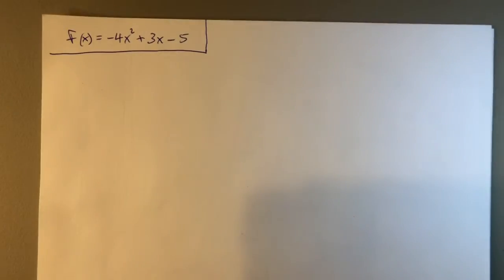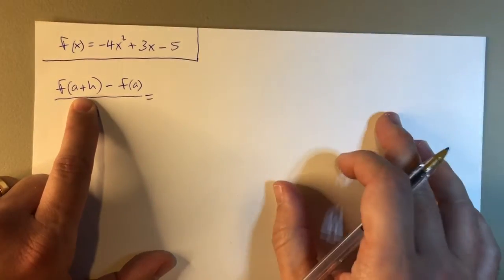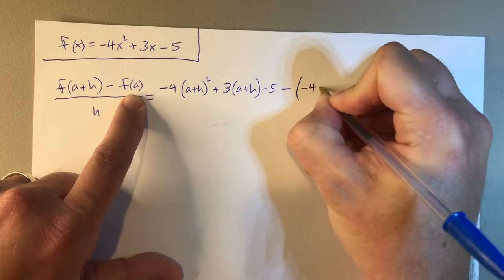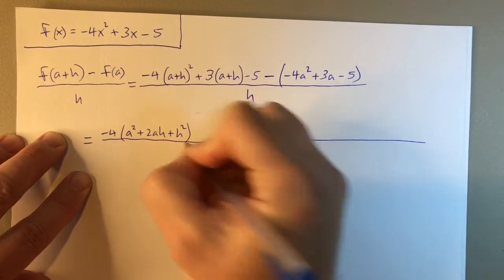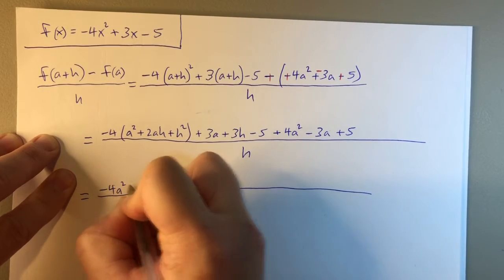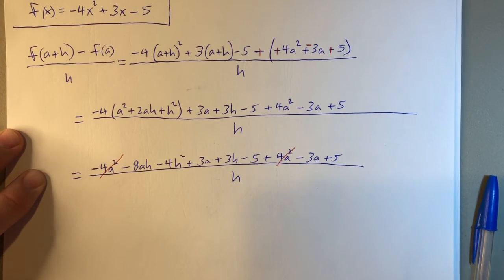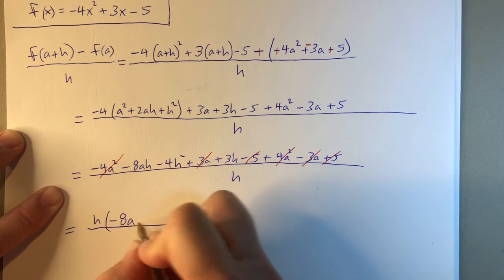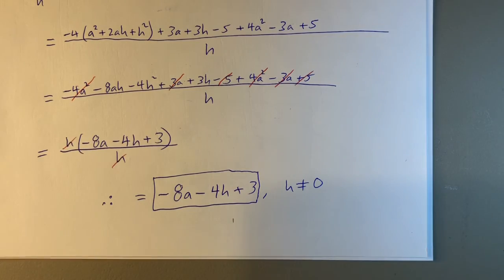Sec. 2.4 - Example 2